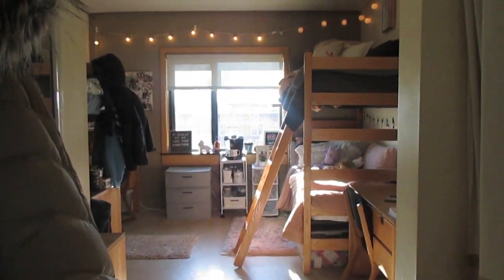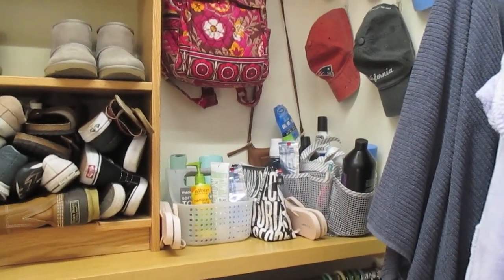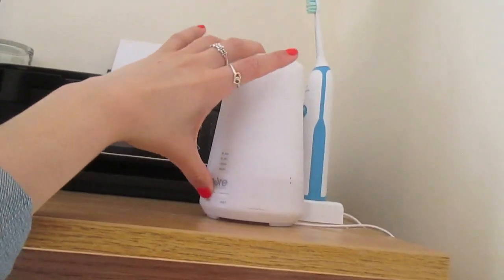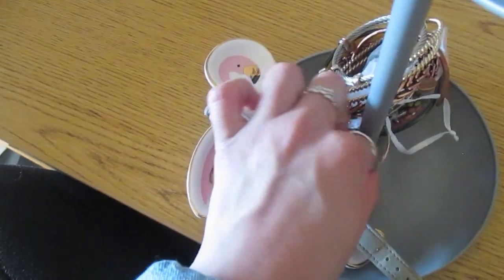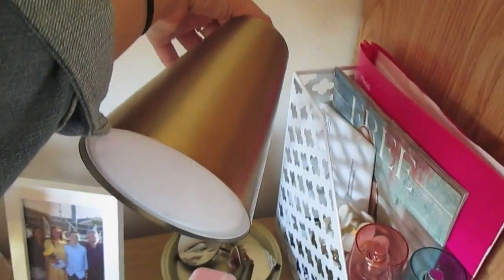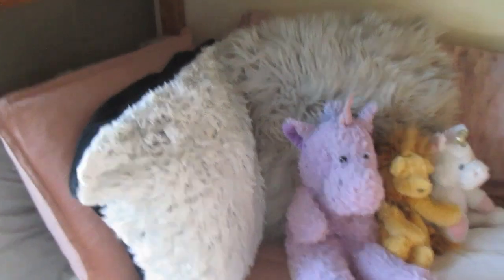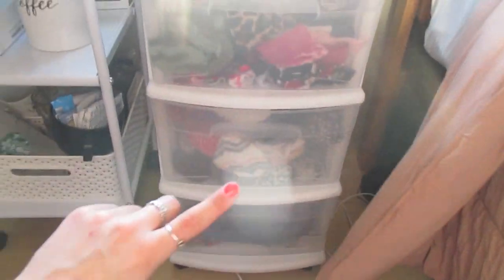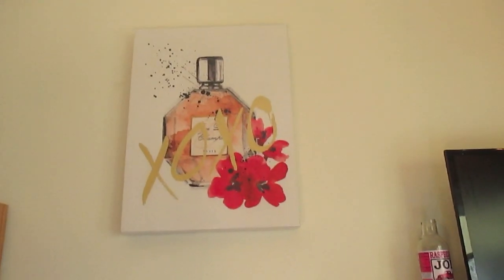Dorm Room Tour | University of Rhode Island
Hi everyone! I hope this helps you all with some ideas on how to decorate your dorm room. I live in Hillside Hall at URI.

VSCO: miademi.vsco.co